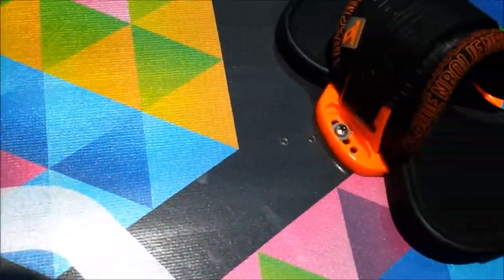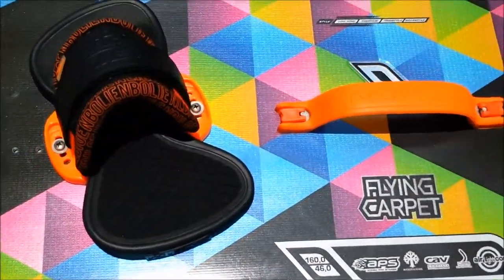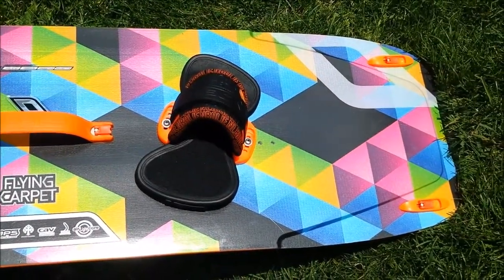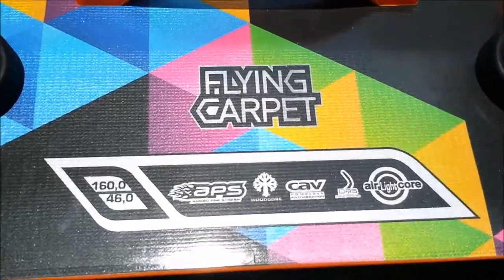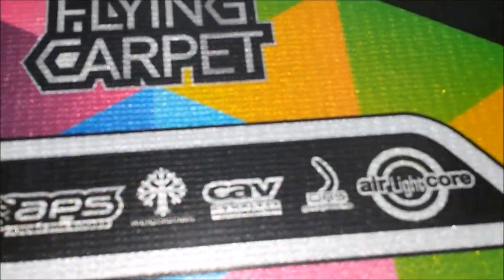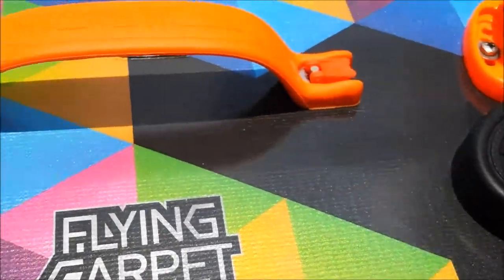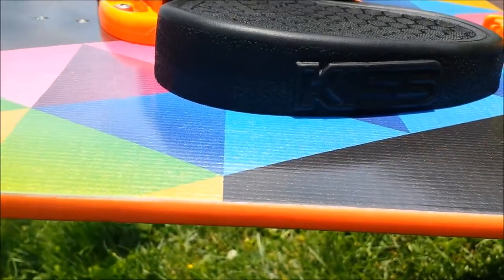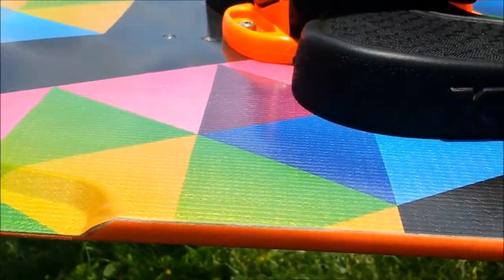Flying Carpet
Nobile 2014 Flying Carpet